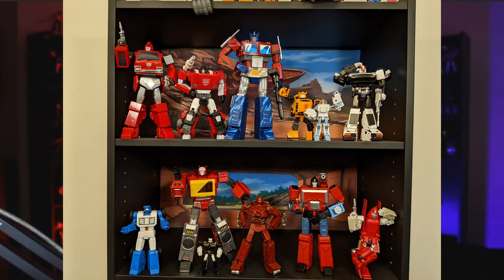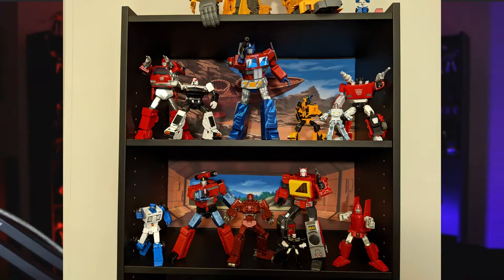How to Pose ANY Transformer Figure Like a PRO!!!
In this video, I show you how to pose your transformer figures! Hope you all enjoy!!!

Support me and my music label!!!